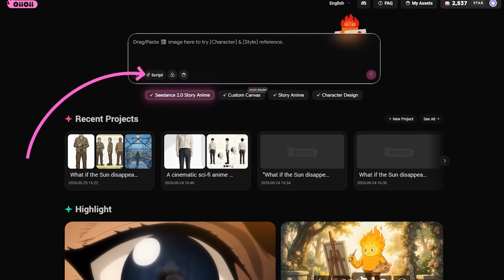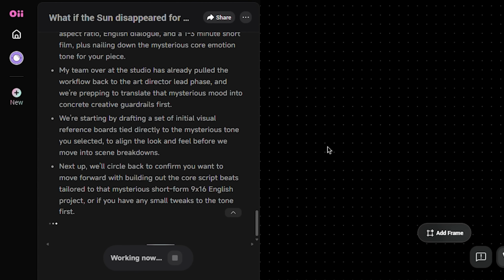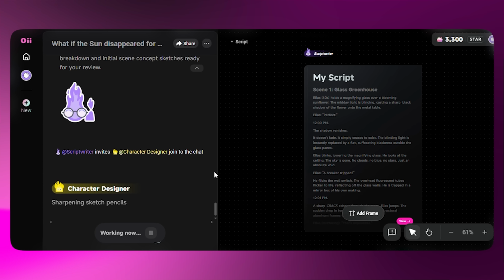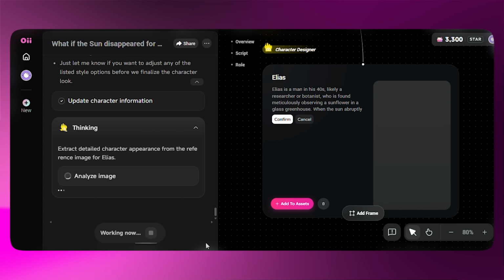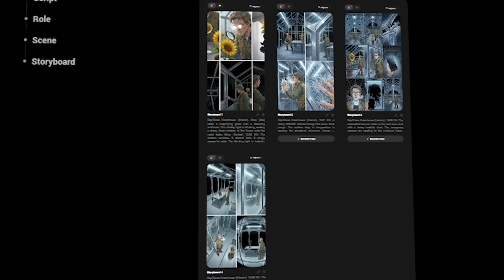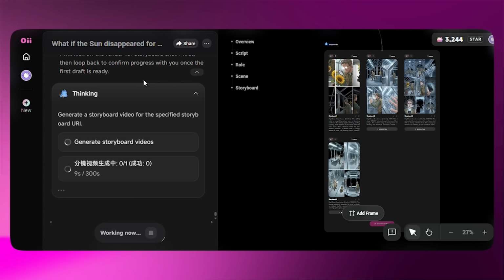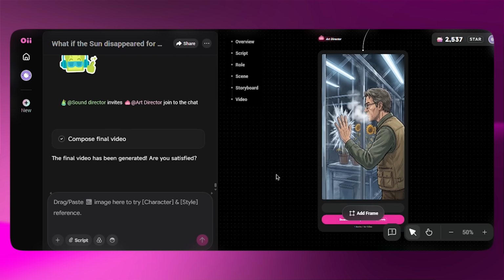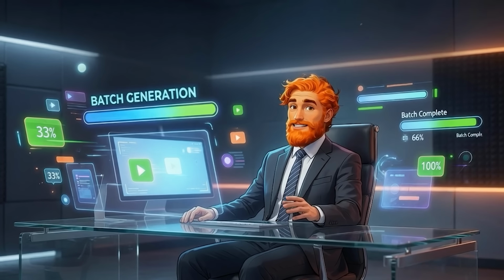I Built a Kurzgesagt-Style Science Channel in One Afternoon (OiiOii.ai Tutorial)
Enough to build your first episode without spending a cent.

I built a Kurzgesagt-style faceless animated science channel in one afternoon — and I can't draw. OiiOii.ai killed the animation bottleneck with its 7-agent system: script, scene designer, character designer, voice, animation — all coordinated in one workspace. In this video I'm walking you through the exact workflow to finish Episode One (a 'What if the Sun disappeared?' animated short) plus a template that makes Episodes Two, Three, and Four take 10 minutes each. You'll see the emotion-based mood setting, the Character Designer that auto-extracts your protagonist from the script, the 9-Grid storyboard that kills the 'Gacha problem,' the Magic Canvas where you fix one shot at a time, and the serialization hack that turns one afternoon into a month of content. Faceless. Animated. Evergreen.

TIMESTAMPS:
0:00 - Intro
0:20 - Kurzgesagt Makes $23-80K/Month
0:45 - One Solo Creator Hit $5K/Month in a Year
1:05 - THE PLAN: Faceless What-If Science Channel
1:25 - Why a Recurring Character = Subscribers
1:45 - The 7-Agent System Explained
2:05 - Set Up the Project
2:25 - Seedance 2.0 Story Anime Mode
2:45 - The Emotion Setting Nobody Else Has (Mysterious)
3:05 -  Script the Episode
3:25 - Art Director → Scriptwriter Handoff (Live)
3:45 - You're Directing, Not Prompting
4:05 -  Character Design (Where Others Fail)
4:25 - Auto-Extract Protagonist From Script (Elias)
4:45 - 150+ Style Presets OR Upload Reference
5:05 - Multi-Angle Turnarounds (Front/Side/Back)
5:25 - Storyboard With the 9-Grid
5:45 - Killing the Gacha Problem
6:05 - 100 Bonus Credits + Link in Description